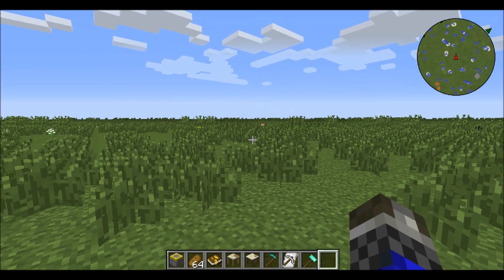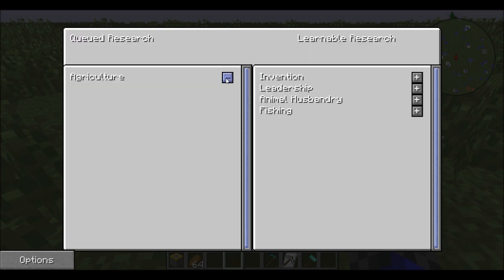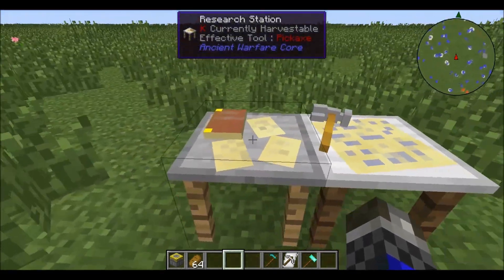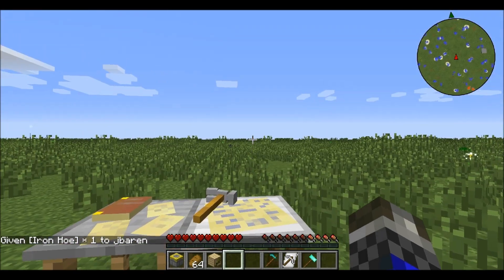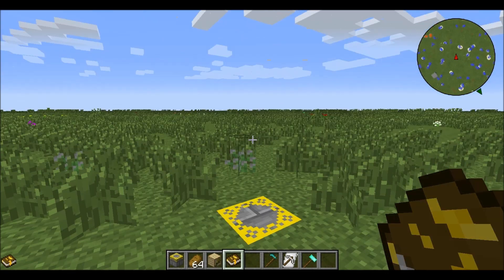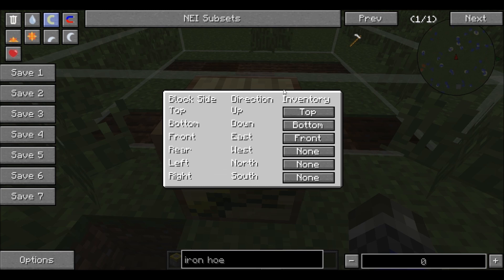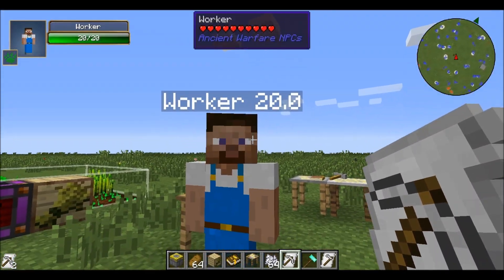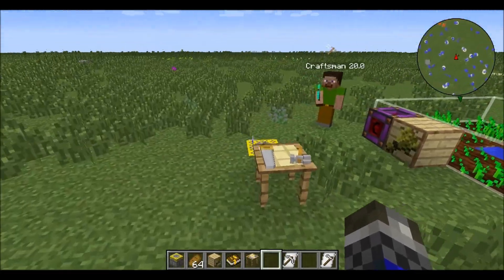Ancient Warfare Tutorial Pt 1 (1.7.10)